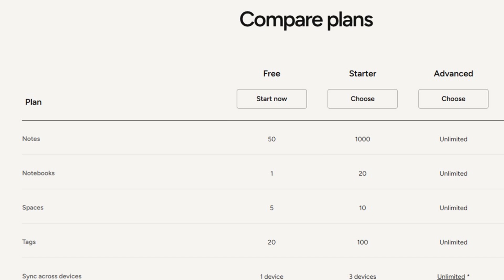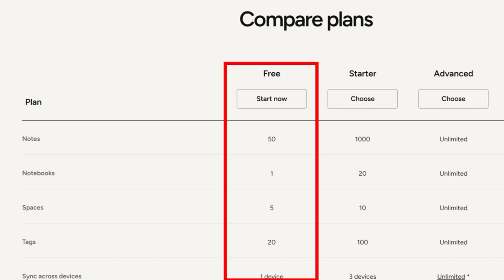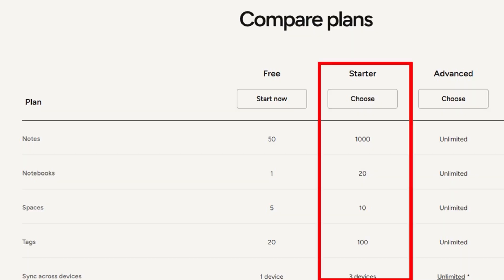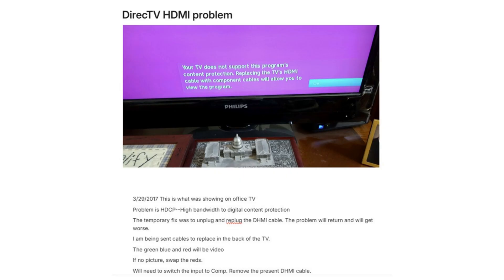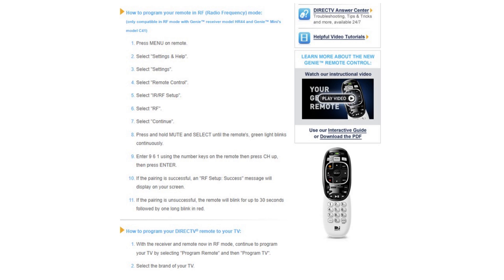Evernote New Plans Explained: Pick Your Strategy for Success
🗂️ Big Changes to Evernote Pricing in 2025
Evernote just restructured its plans, and if you're using it for work, personal projects, or caregiving, you need to know what changed.
Three Plans Now:
✅ Free: 50 notes, 1 notebook, 1 device (perfect for minimalists)
✅ Starter ($100/yr): 1,000 notes, 20 notebooks, 5 devices
✅ Advanced ($250/yr): Unlimited everything
The Starter Plan Sweet Spot:
At $8.25/month, it's affordable BUT requires smart organization. Here's the trick: use collapsible headers to pack MORE into FEWER notes. Planning a trip? One note with expandable sections beats five separate notes.
With only 20 notebooks allowed, think bigger. Use notebooks for life areas (Home, Work, Personal), then use tags to subdivide.
The Real Question:
Is it worth switching platforms? Calculate the time, effort, and learning curve before jumping ship.
💡 I've got a full breakdown, strategies for each plan, and tips for maximizing your investment. Link in comments.

0:00 Start here
0:15 Free Plans
0:55 Ideas for using the Free Plan
2:35 Paid plans then and now
3:10 Starter Plan
4:05 The Starter Plan strategy
6:15 Notebook Strategy
7:45 Notebook, tagging, and note naming combination
9:35 Reorganization possibly needed
10:45 Device limits and strategy
11:10 Advanced Plan
13:40 Your money and your attention
14:10 My Evernote playlist on YouTube
14:25 My Evernote e-book and where to get it
15:25 Coaching opportunities
15:45 The vision for you

My name is Frank Buck, and I help busy people develop simple systems to get organized and be more productive. My aim is for people to say, "You changed my life." We do that through the 5 Keys:

🗄️ A clean desk. (Paperwork returns exactly when you need it.)
📃 Everything you have to do in one place.
🔁 Repeating tasks on autopilot.
📨  A system for handling the flood of incoming information. (Imagine an empty email inbox and a documentation system that makes entry and retrieval easy. )
🤹 Multiple projects handled. (You know the next step on everything and are one click away from related documentation.)